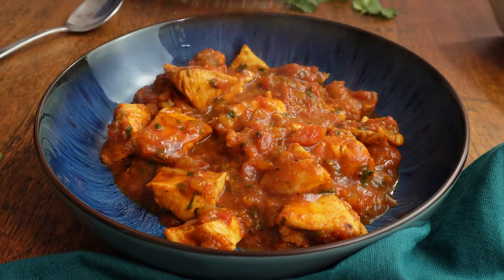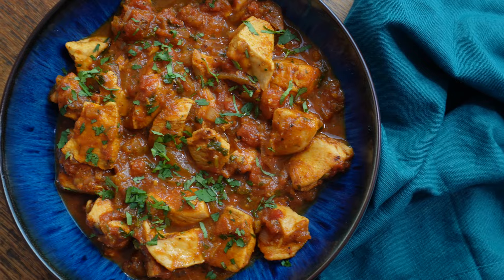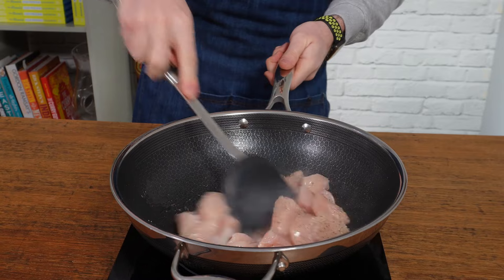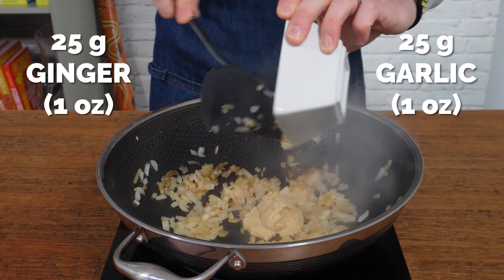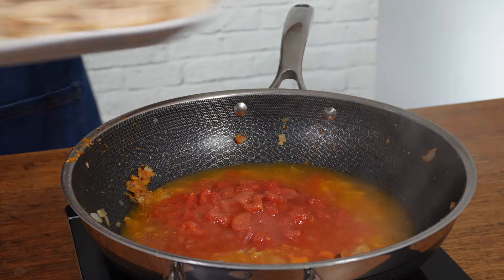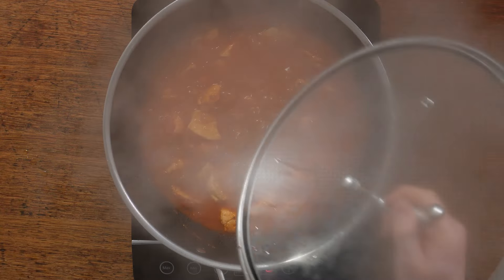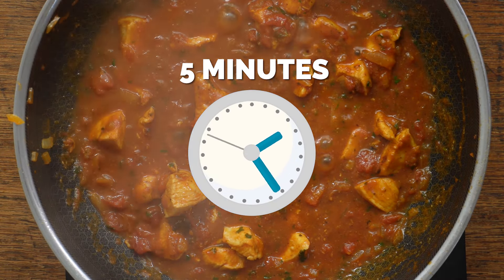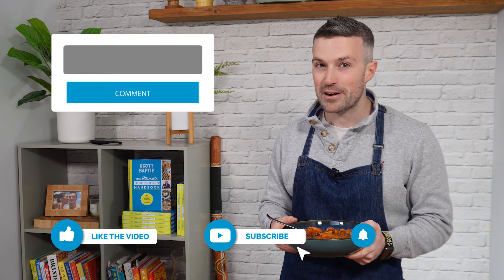Healthy Chicken Vindail Curry: The Milder & Tasiter Vindaloo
🍛 Chicken Vindail is another belter of a curry that you might not have tried before.

Chicken Vindail is often considered a milder ancestor of the Vindaloo, which has is fiery staple found in takeaways across the UK.

It’s similar in that it’s sweet and tangy, but the big difference is that you can actually enjoy it without burning your face off.